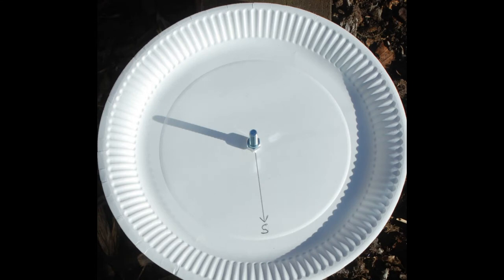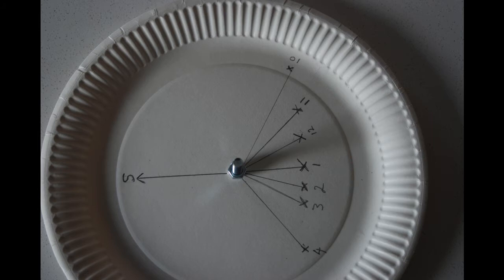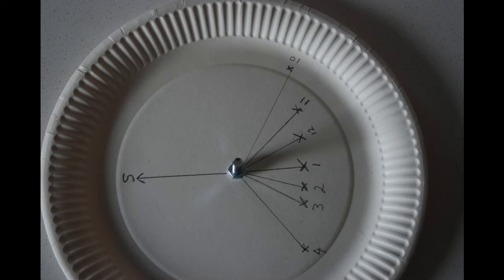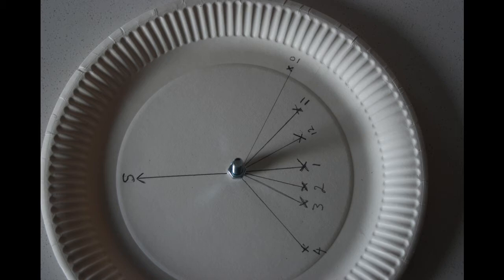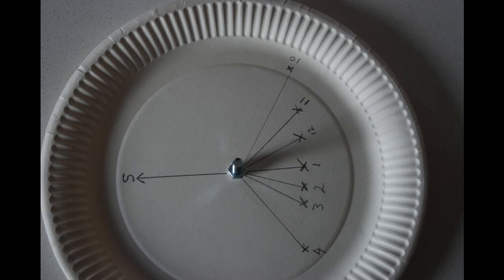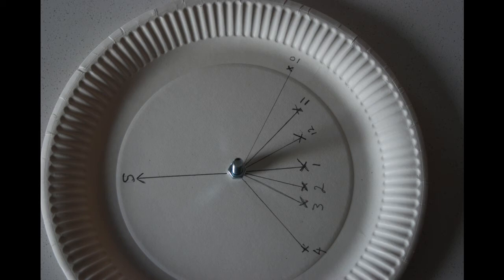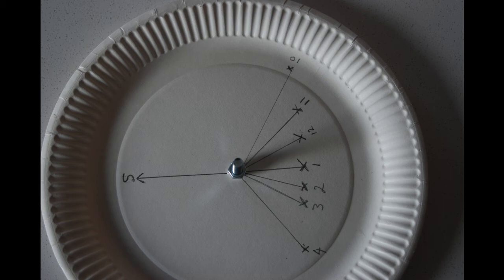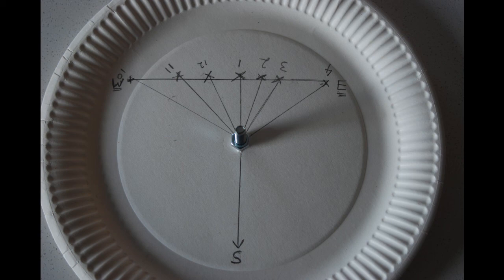Sundial Results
This video shows the results obtained from making a simple sundial as illustrated in the video
It also explains the level 2 science behind the observations.